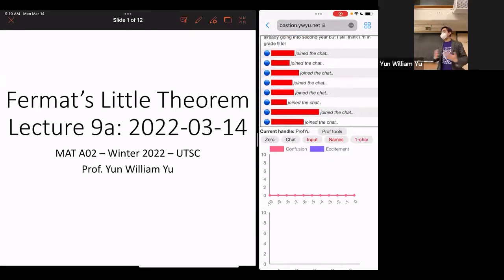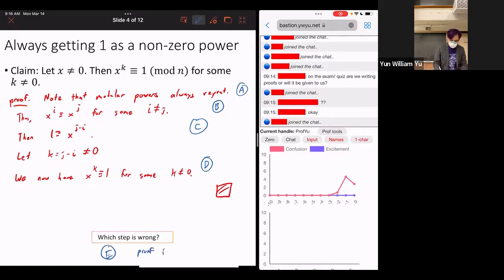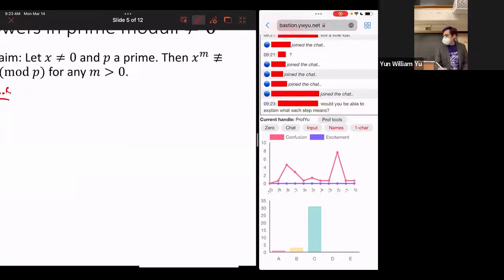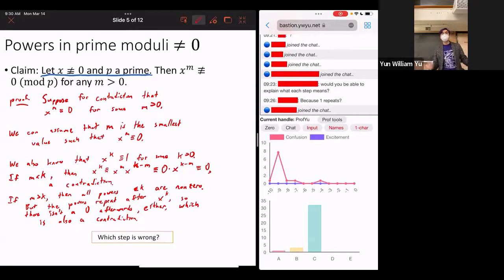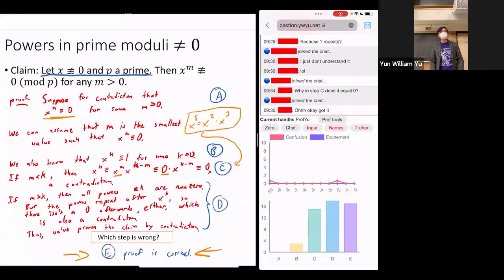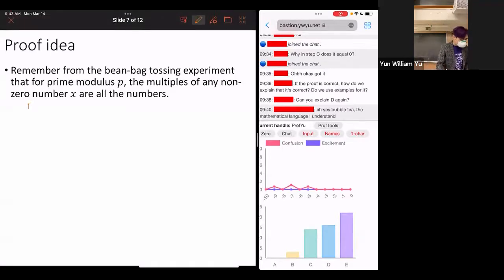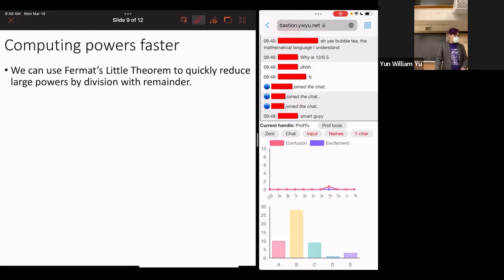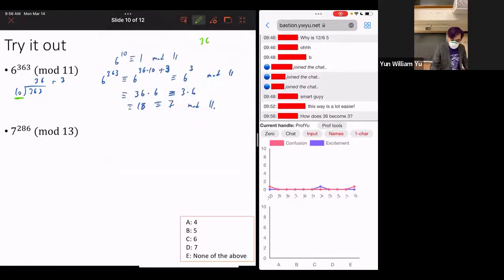MATA02 - Lecture 9a - Fermat's Little Theorem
Lecture 9a of MATA02: The Magic of Numbers

This lecture is about modular arithmetic proofs and Fermat's Little Theorem.

Apologies for the fire alarm at the end.